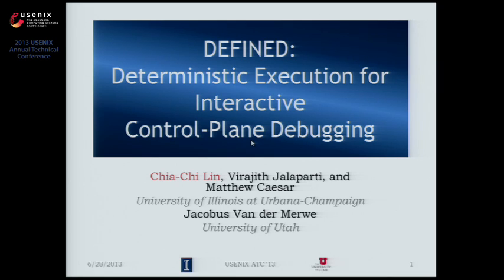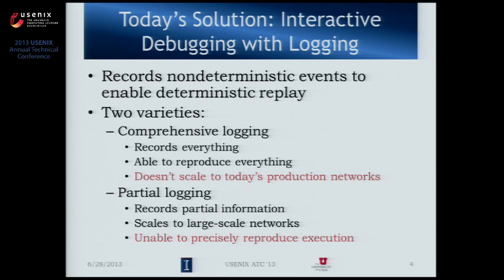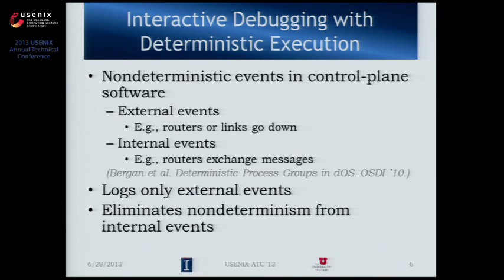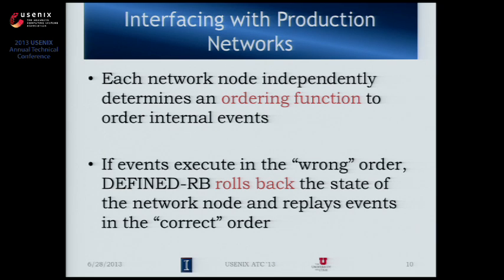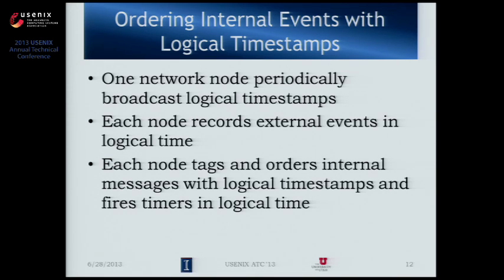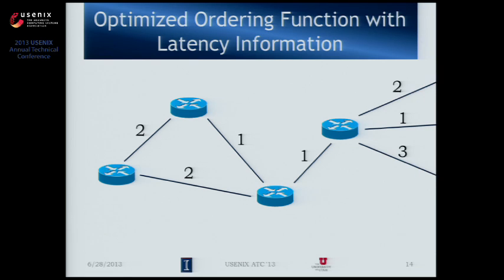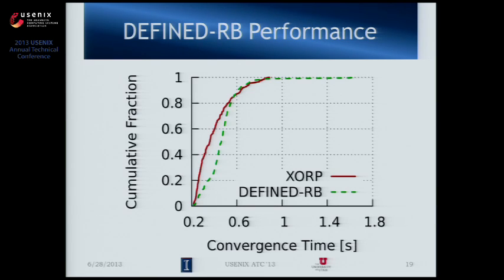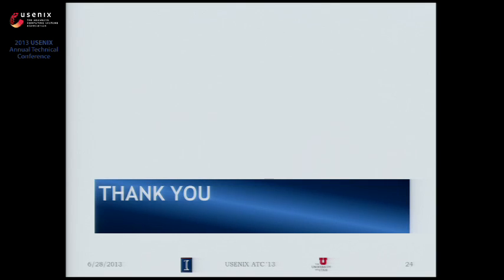USENIX ATC '13 - DEFINED: Deterministic Execution for Interactive Control-Plane Debugging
DEFINED: Deterministic Execution for Interactive Control-Plane Debugging

Chia-Chi Lin, Virajith Jalaparti, and Matthew Caesar, University of Illinois at Urbana-Champaign; Jacobus Van der Merwe, University of Utah

Large-scale networks are among the most complex software infrastructures in existence. Unfortunately, the extreme complexity of their basis, the control-plane software, leads to a rich variety of nondeterministic failure modes and anomalies. Research on debugging modern control-plane software has focused on designing comprehensive record and replay systems, but the large volumes of recordings often hinder the scalability of these designs. Here, we argue for a different approach. Namely, we take the position that deterministic network execution would vastly simplify the control-plane debugging process. This paper presents the design and implementation of DEFINED, a user-space substrate for interactive debugging that provides deterministic execution of networks in highly distributed and dynamic environments. We demonstrate our system’s advantages by reproducing discovery of known ordering and timing bugs in popular software routing platforms, XORP and Quagga. Using Rocketfuel topologies and routing data from a Tier-1 backbone, we show DEFINED is practical and scalable for interactive fault diagnosis in large networks.